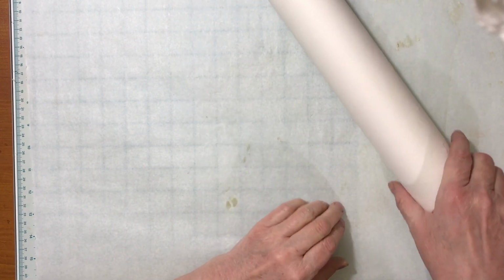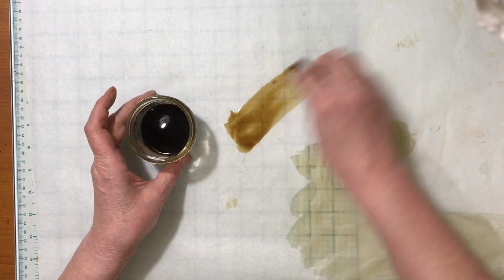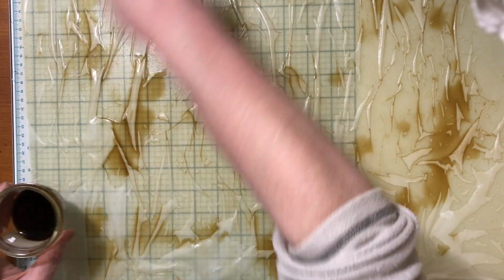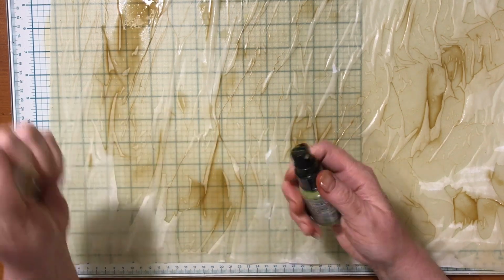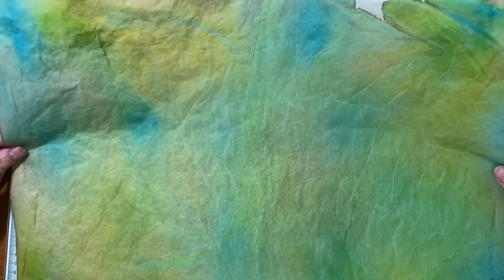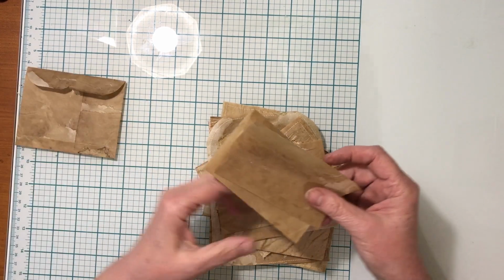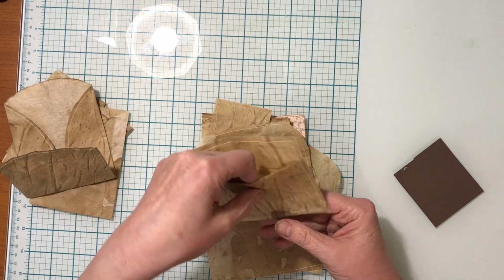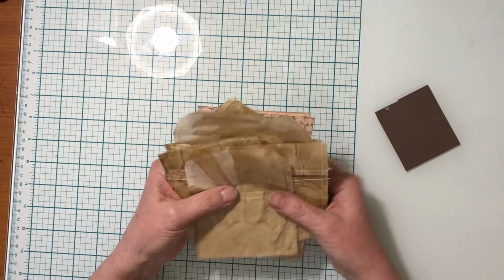Loads of Ephemera from a special paper! - Super Simple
In this video I show how to turn dressmaker tracing paper into loads of envelopes, pockets, pouches etc etc.